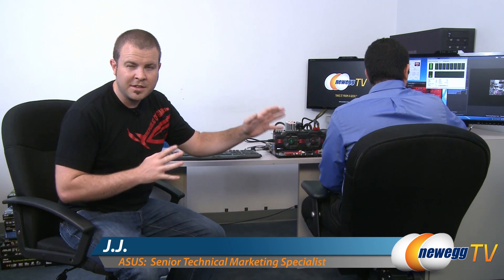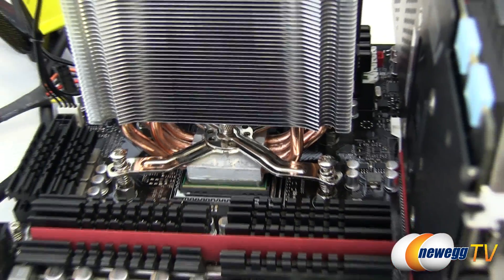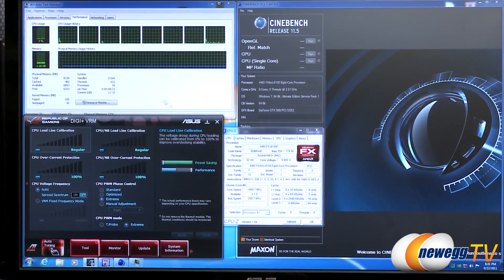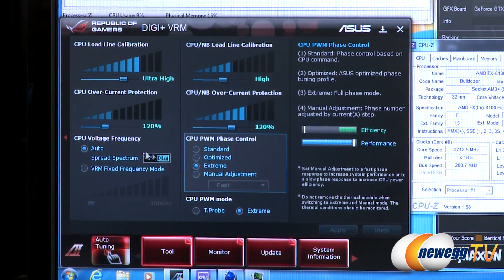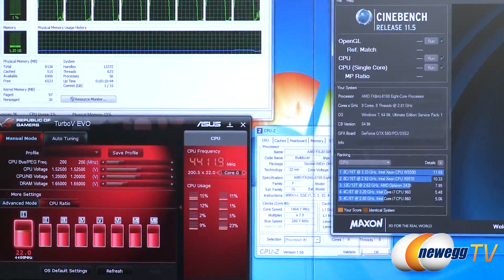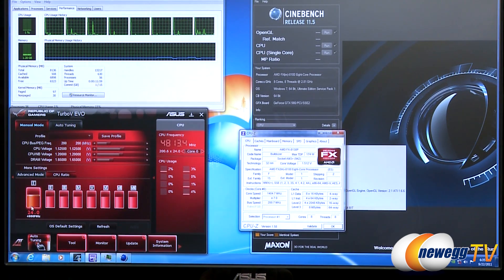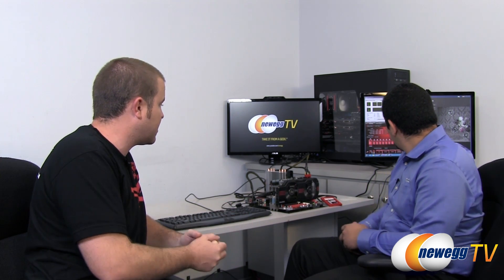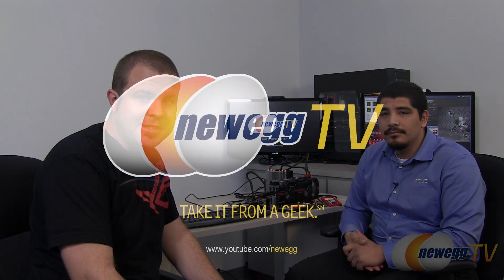Newegg TV: AMD FX-Series Bulldozer Overclocking with J.J. from ASUS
We promised some Bulldozer overclocking with J.J. from ASUS, and here it is!
Given that the FX-8150 currently holds the world record for consumer CPU overclocking, this should be interesting...

- Credits -
Camera: Kyle & Mr. Lam
Editing: Kyle
Host: Paul
Special Guest: J.J. from ASUS